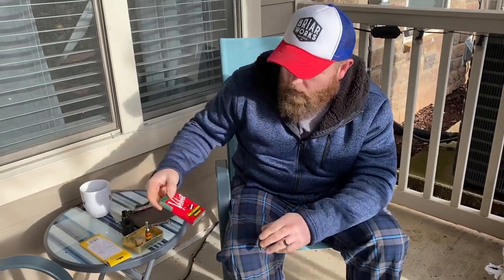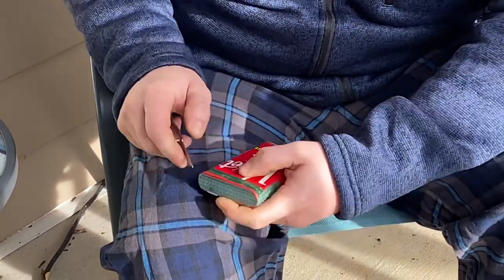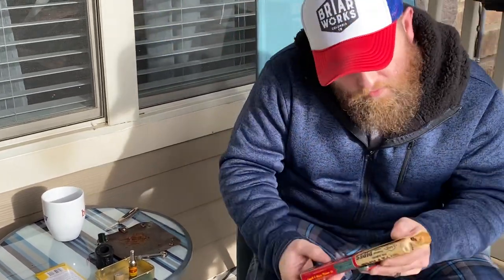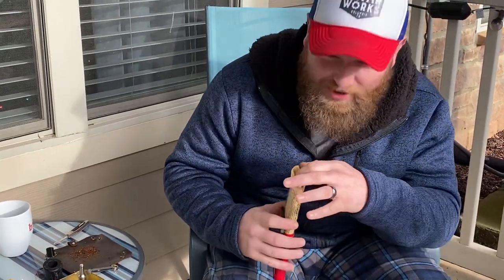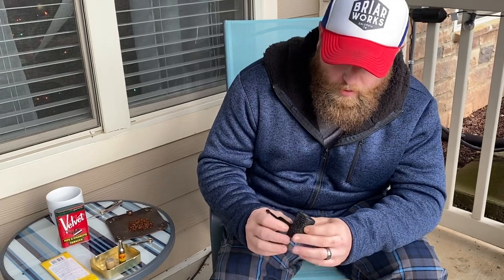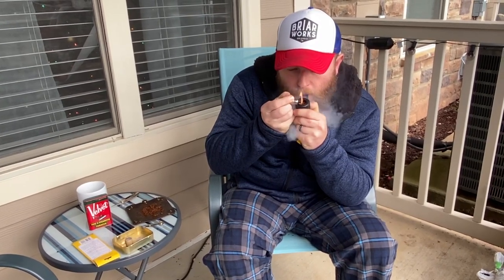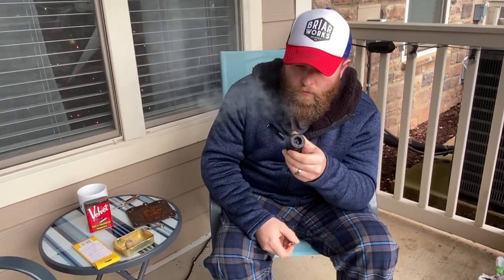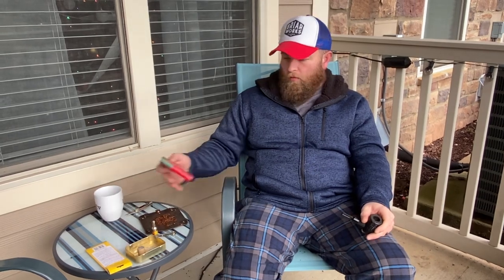Smoking 60 YEAR-OLD tobacco?!? YTPC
Trying the vintage Velvet I received from LS pipe smoker.